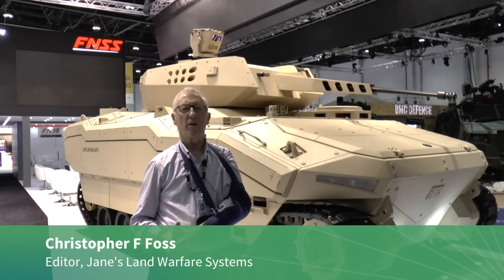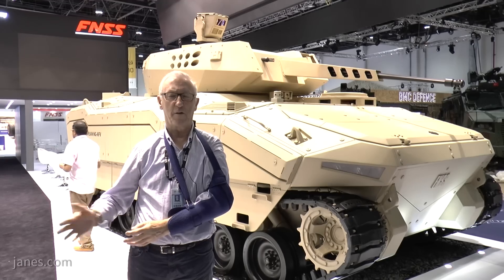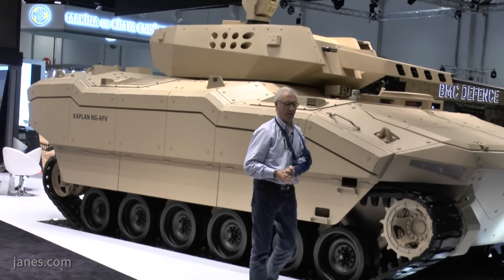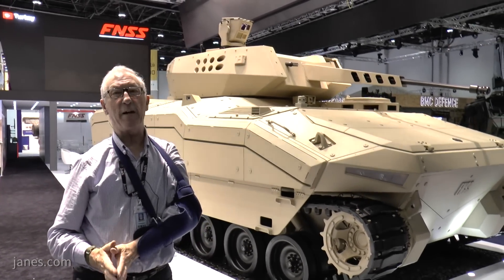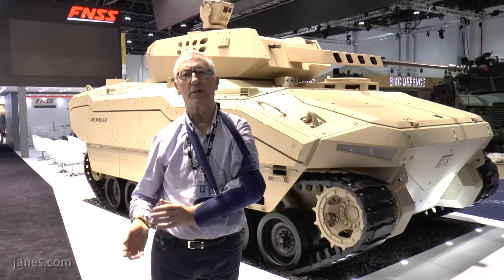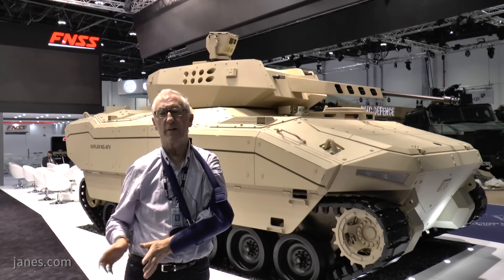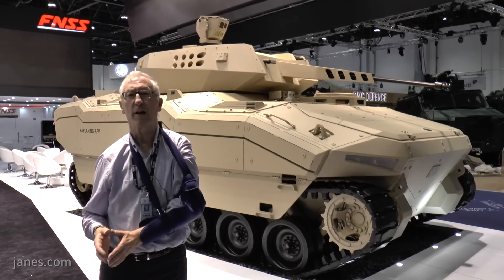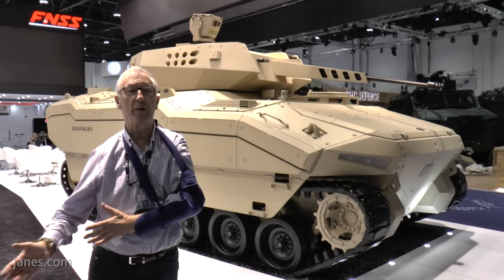IDEX 2017: FNSS Kaplan NGAFV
Christopher F Foss takes a look at the FNSS New Generation Armoured Fighting Vehicle technology demonstrator.